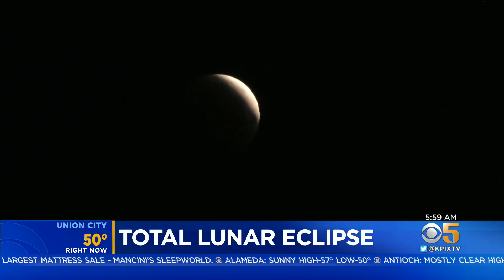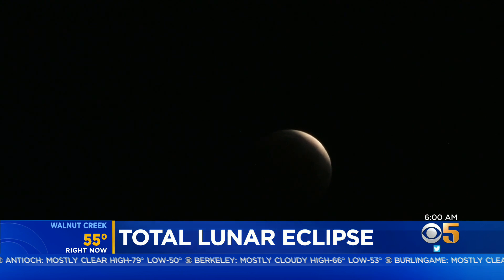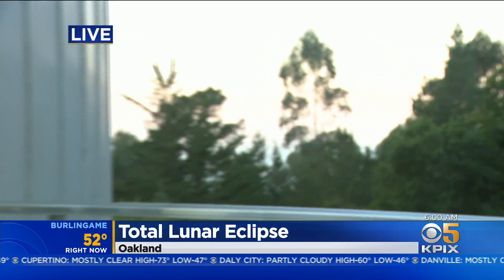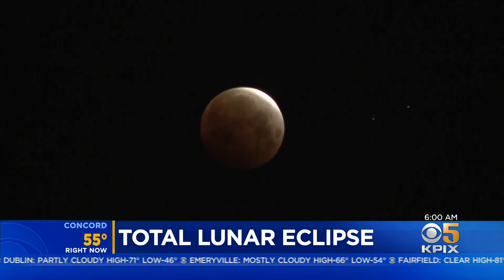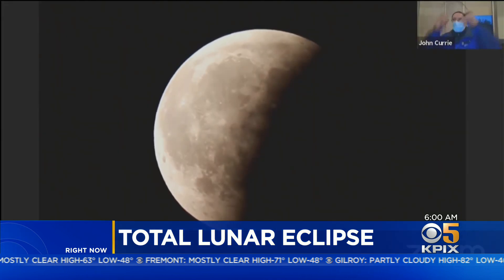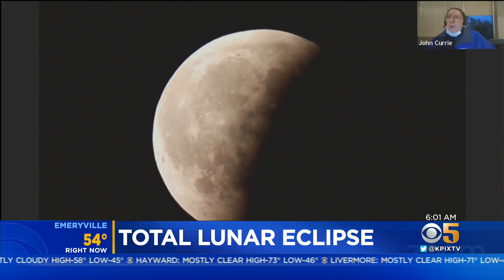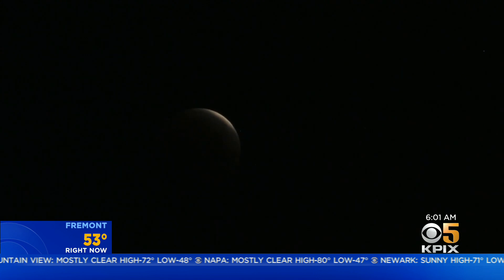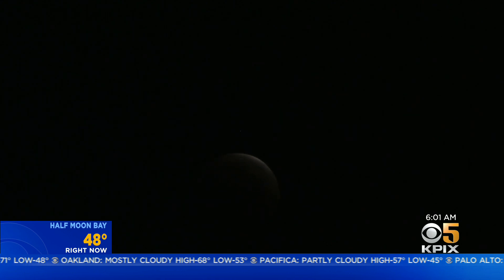Total Lunar Eclipse Wows Bay Area Observers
Emily Turner reports from Chabot Space and Science Center in Oakland. (5/26/21)